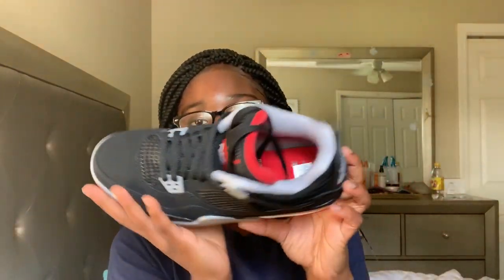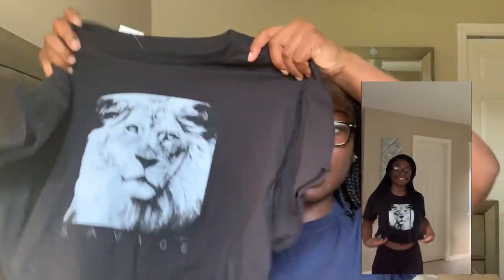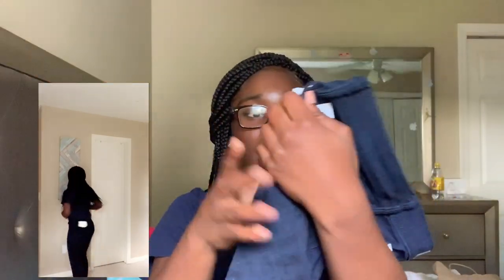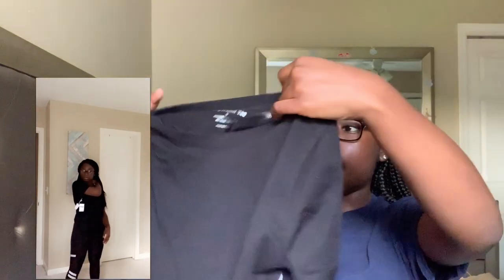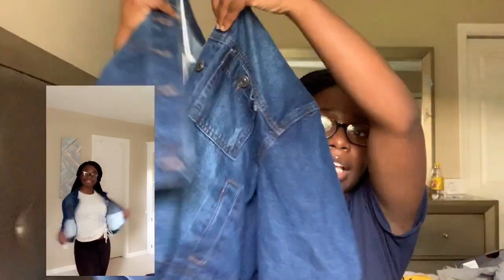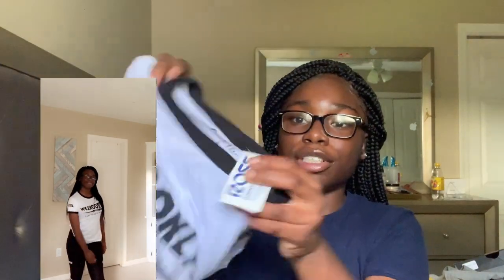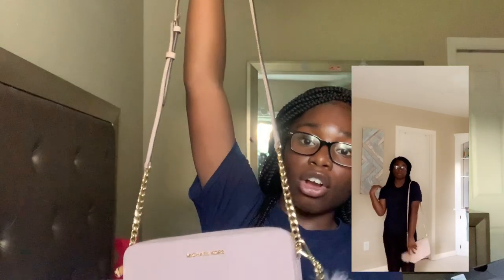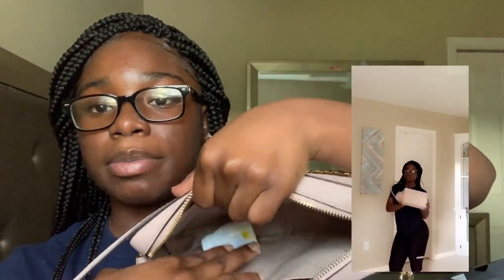BACK TO SCHOOL CLOTHING +TRY ON HAUL ! 🙀🥰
FAQ-
Age-13
Grade-8th
Born-Alabama
Editing software-iMovie